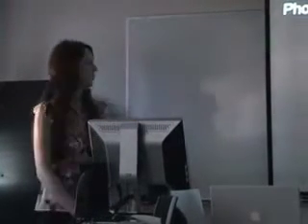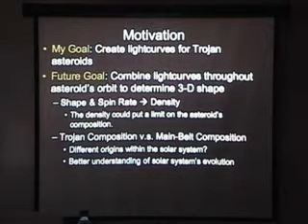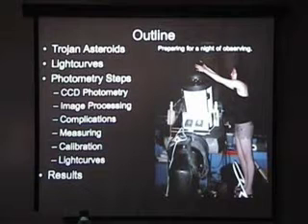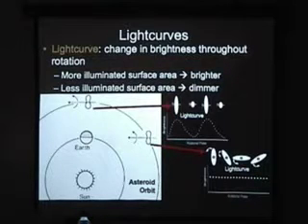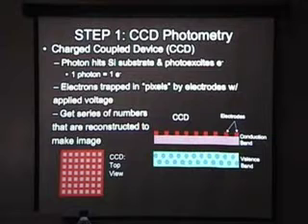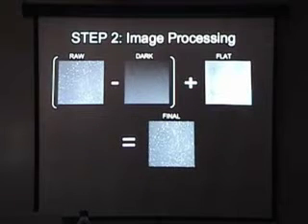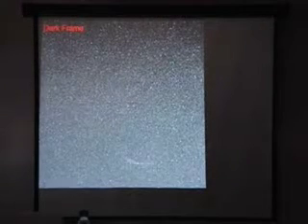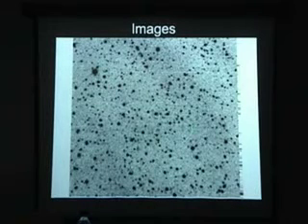Photometric Analysis of Asteroids 1/2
Me giving my capstone talk.